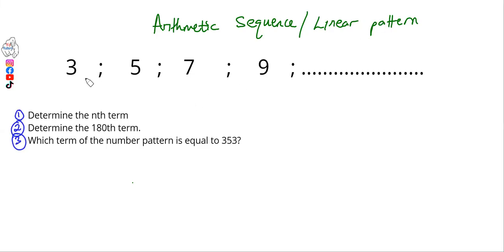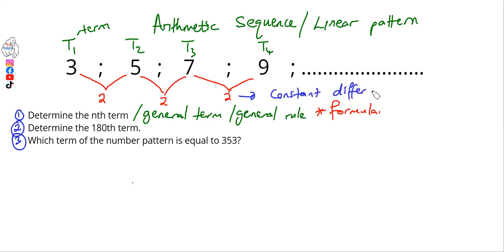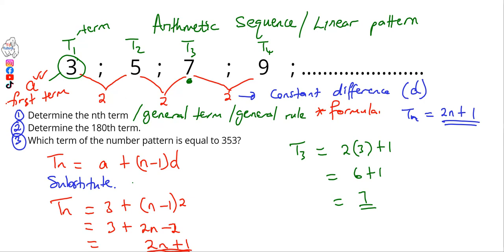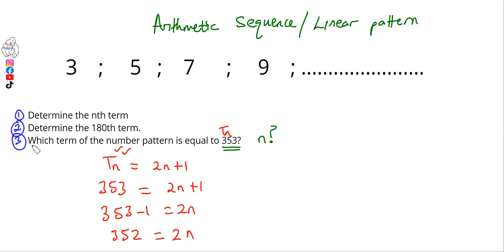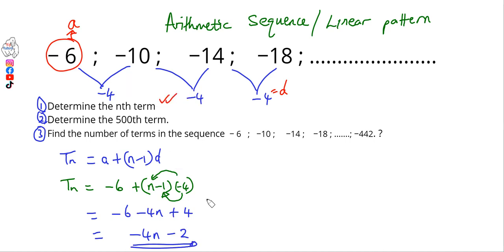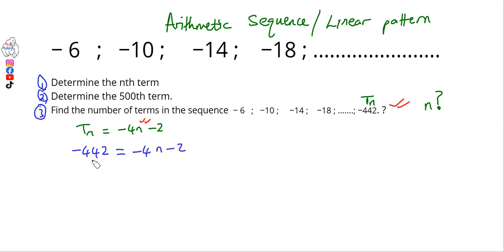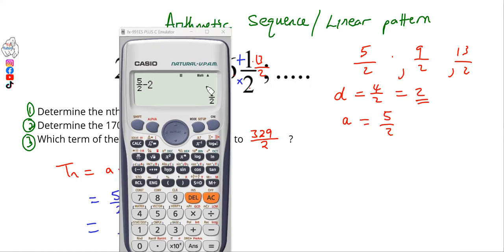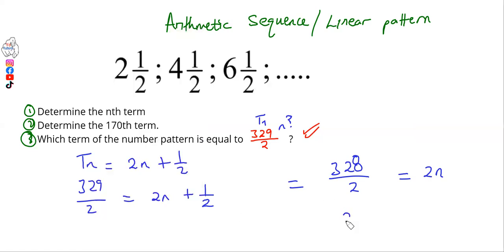Arithmetic Sequence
This is introduction to number patterns and can be used by grade 10 to 12 students